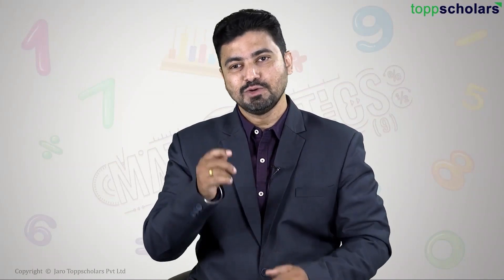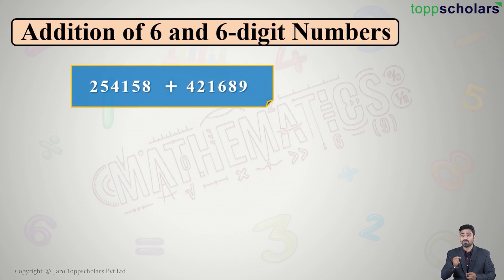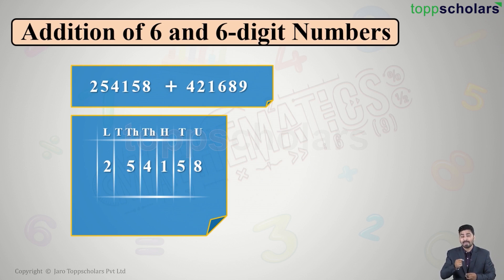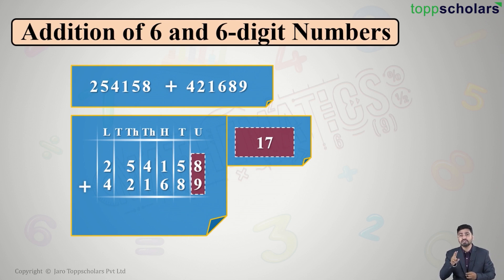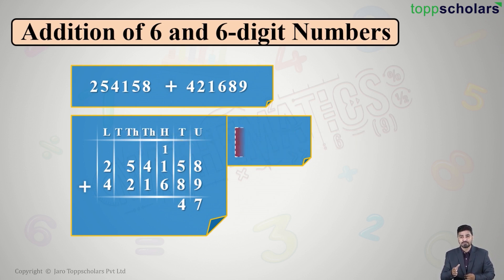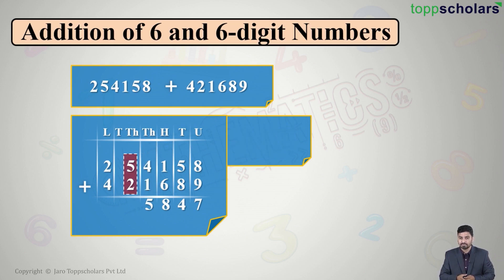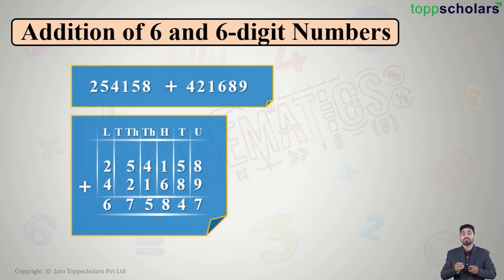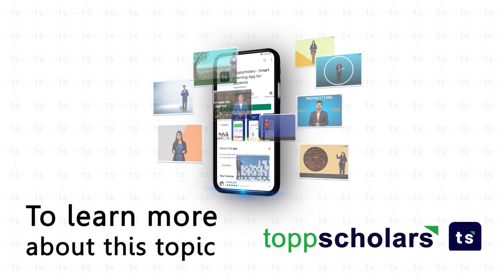Learning addition of 6-digit and 7-digit numbers | Maths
Understand addition 6-digit and 7-digit numbers with the help of examples. Addition, 6-digit numbers, 7-digit numbers

Addition, 6-digit numbers, 7-digit numbers